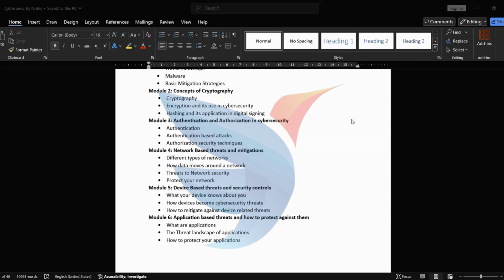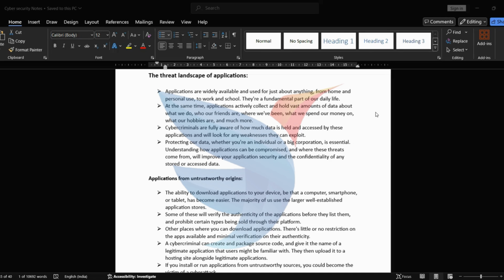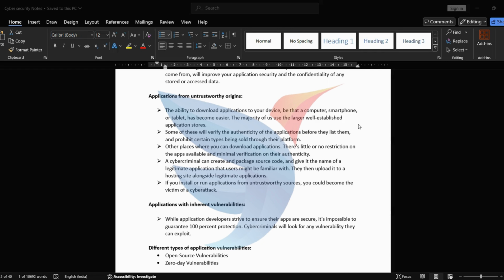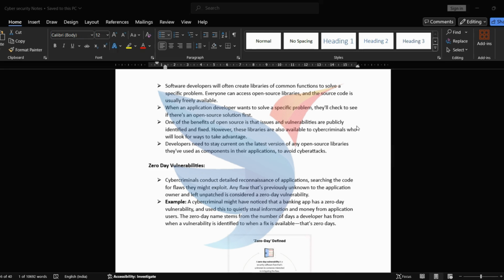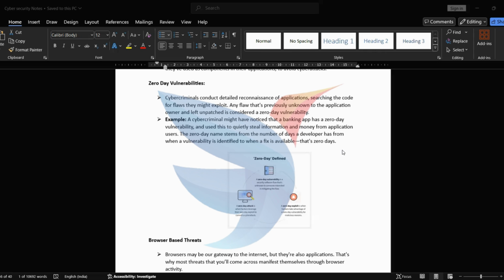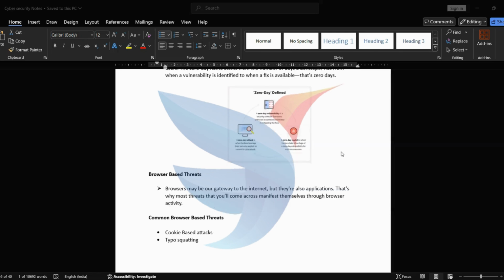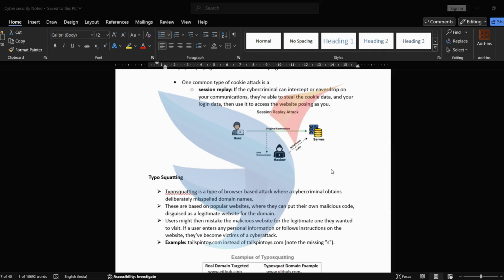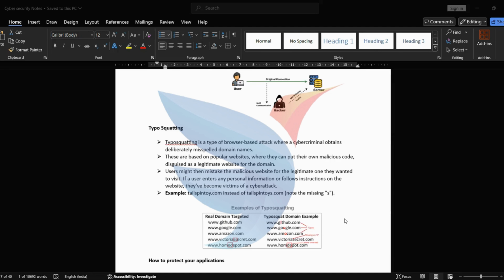🔐 CyberSecurity: App Vulnerabilities & Browser Attacks EXPLAINED! 🌐💥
🔐 Learn About Application Vulnerabilities & Browser Attacks! 💻🌐

In this video, dive into key cybersecurity threats like:
🛠️ SQL Injection
💥 Cross-Site Scripting (XSS)
🔓 Insecure Authentication

Understand how these vulnerabilities work, how they compromise your data 🔍, and most importantly — how to defend against them! 🛡️💡

Stay secure and informed in the digital world! 🚀